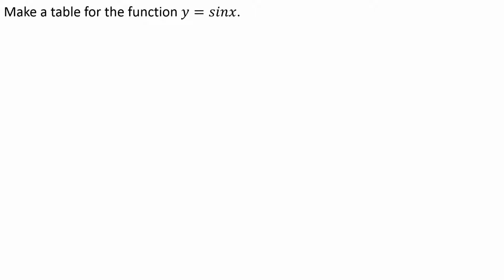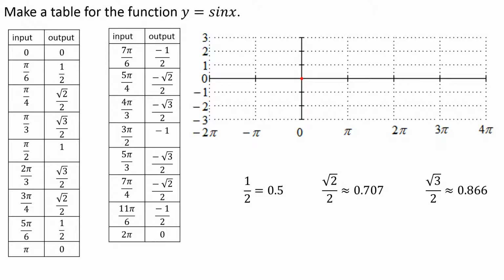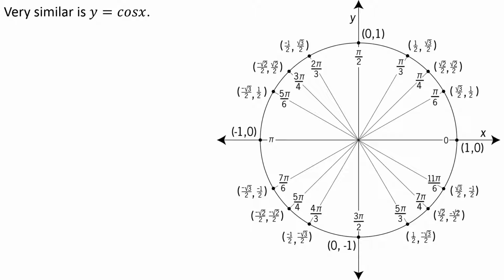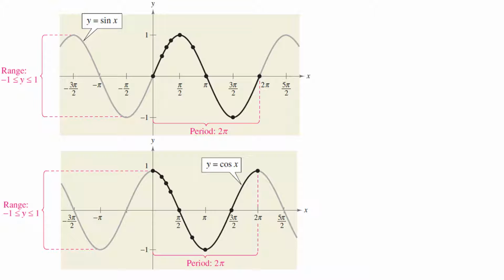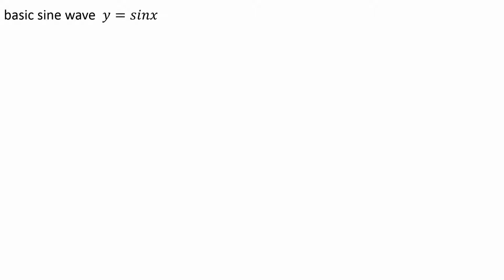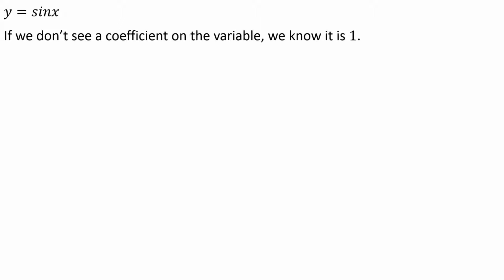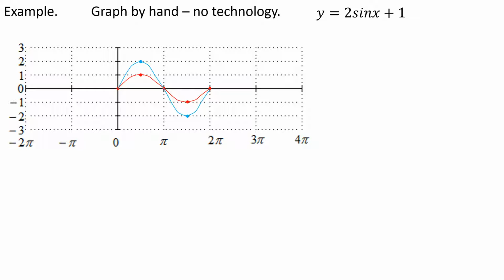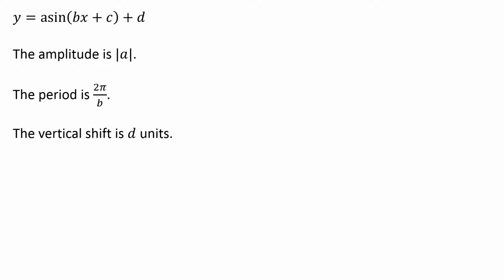Pre Calc Unit 5 Lesson 4 podcast